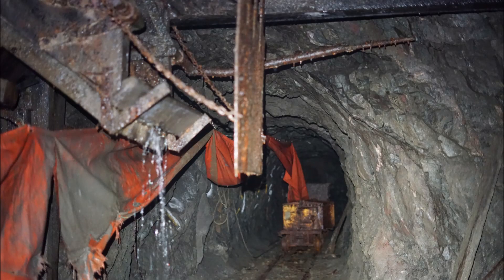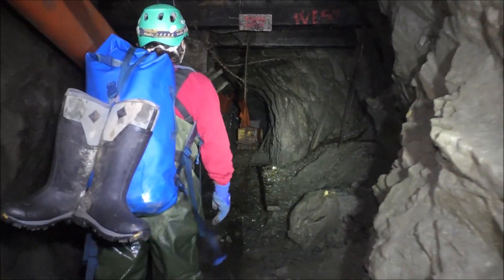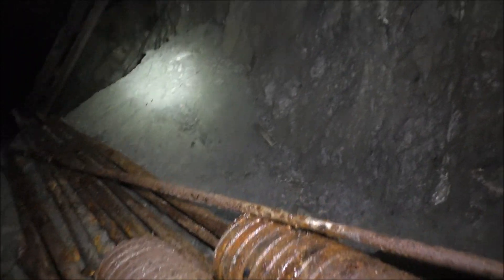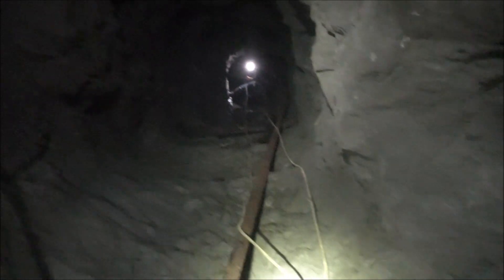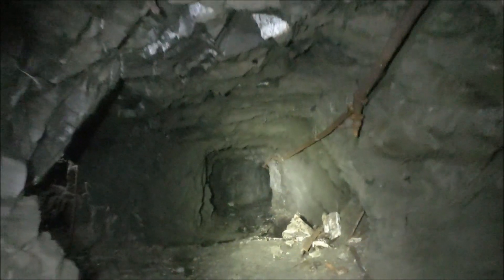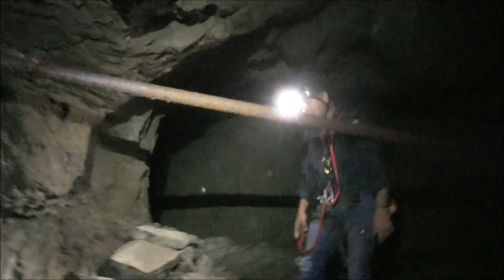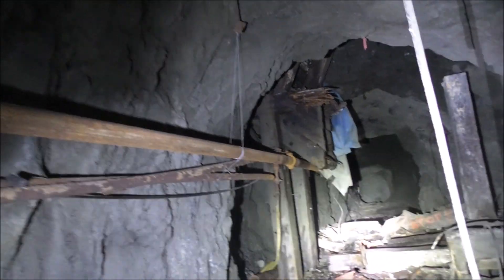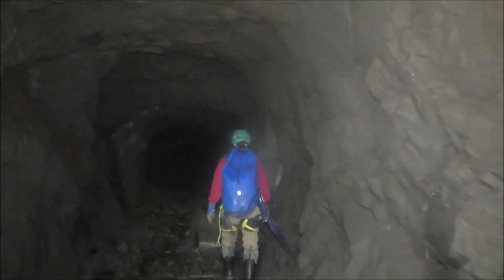#292 High grade Silver Ore found! Dankoe#6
Doug joins us for a rope down to the 2200 level of the  abandoned Danko a mine where we find a rich vein of Quartz and Silver!
This is a fast paced and exciting Mine Exploration Channel. We have been in hundreds of abandoned mines in Canada, United States and Mexico.   Join us underground and we will show you things no human has seen for decades!  A fast paced,  exciting channel that will not bore you.
 Why do we explore mines? Two reasons
1)  Documenting the mines for future generations.
2)  Collecting artifacts for our museum.

This is all about mining and mining exploration. Join us for our weekly adventures as we go deep underground into historic abandoned hard rock  Gold, Silver and Copper mines. We relive the Prospecting, Gold Rush days, going back in history with every expedition. Visiting abandoned and forgotten places, climbing down mine shafts into dangerous mines, finding treasures, seeing antique heavy equipment such as ore carts, crushers, milling machines, ball mills, explosives and other mining equipment.

Come visit our Exploring Abandoned Mines Museum in Grand Forks, B.C. Canada.The museum is open to the public, free of charge, donations gratefully accepted. We have a huge assortment of mining artifacts accumulated from abandoned mines, donations, and other collections. We also have operating mining equipment on display. We have recently purchased a nearby abandoned Gold mine and moving our musem there. This will enable us to take people underground to learn about mining history.
Museum is located at 5615 Kenmore Rd Grand Forks BC Canada V0H-1H4. Come for a visit!

We have a new website site exploringabandonedmines.com once there you can see how the mine is doing, support the channel and buy merch, we have stickers, hats, hoodies, t shirts and mugs. New items being added.